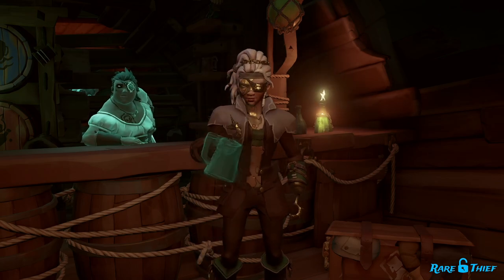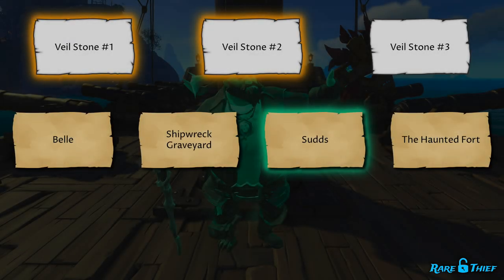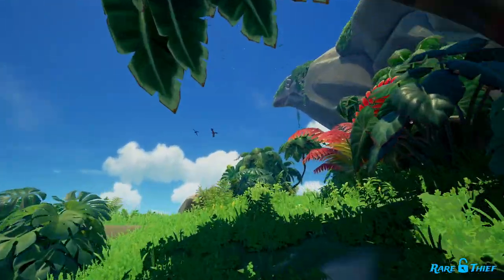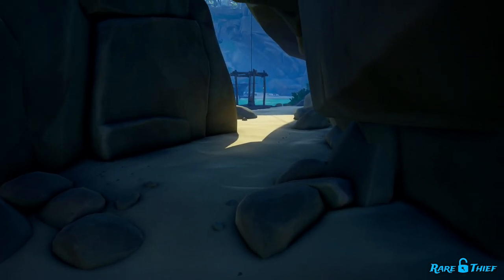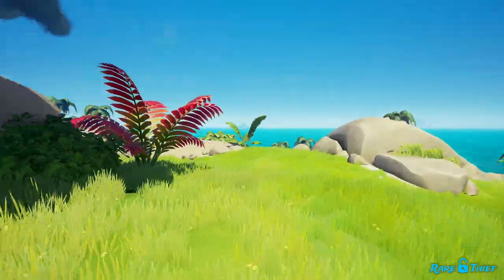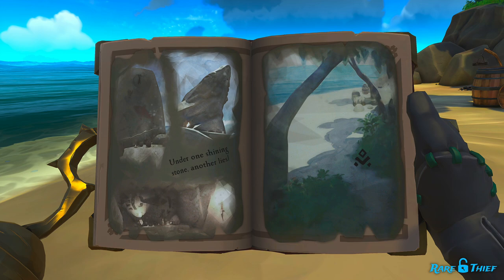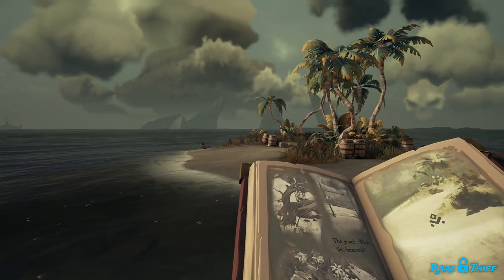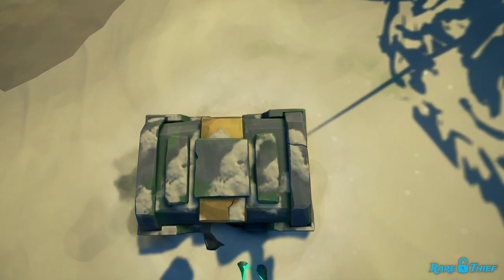How to solve Sudds' Picture Map Quest in the Veil of the Ancients Voyage | Sea of Thieves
The next time you do the Legend of the Veil Voyage, the Pirate Lord might send you to decipher Sudds' instructions. If so, you should expect to solve one of three types of quests after speaking with Sudds. One of the quest types is the Picture Map Quest!

This video will show you tips and tricks you can use to solve the next Picture Map Quest that Sudds tasks you with solving!

00:00 - Intro
00:30 - Legend of the Veil Voyage
02:35 - The Picture Map Quest
02:46 - How to figure out which island
04:49 - How to figure out where to dig
05:42 - Sailor's Bounty Example
08:20 - Fetcher's Rest Example
08:45 - Old Faithful Isle Example
09:30 - Shark Bait Cove Example
10:04 - The Sunken Grove Example
11:22 - Crook's Hollow Example